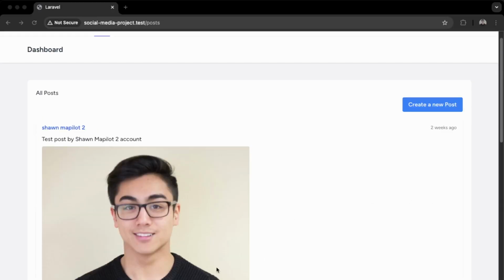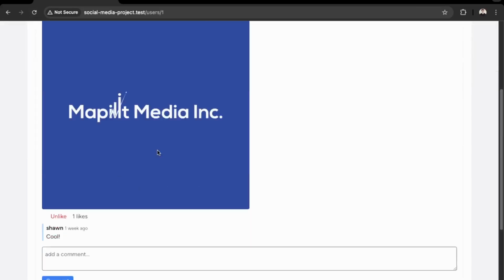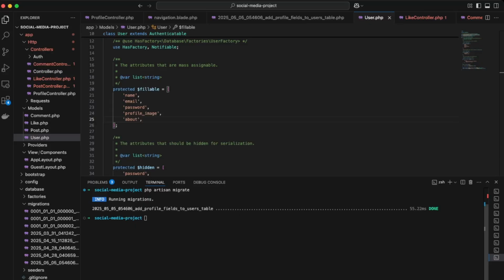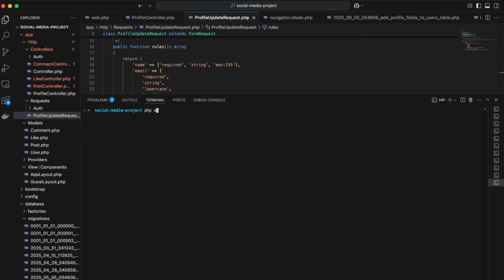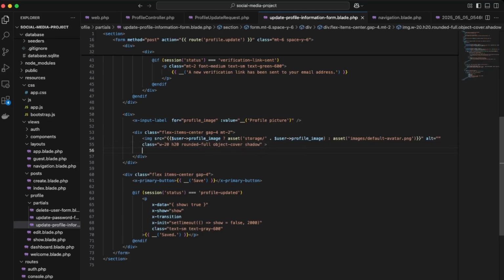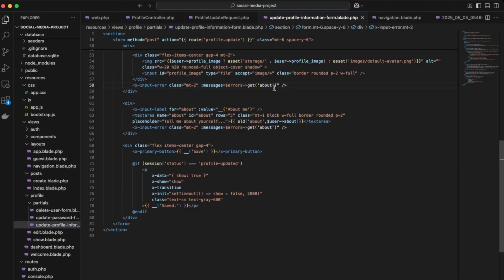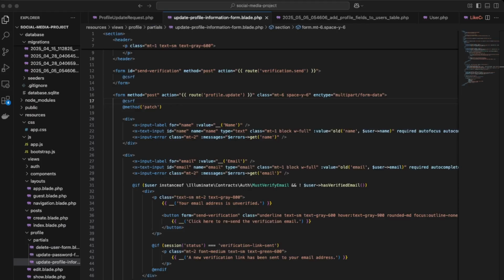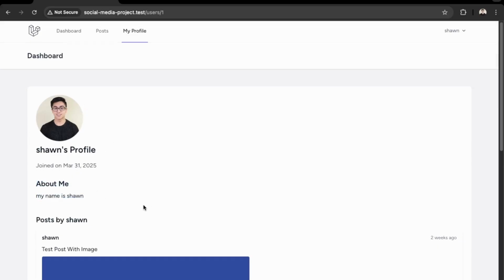How To Build A Social Media App using Laravel - Part 6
In Part 6 of the how to build a social media app with Laravel series, I will set up user profile like/comment functionality with profile image and about me section.

Timestamps:
Adding Likes and Comments to User Profile - 0:22
User Profile Image and About Me Model and Migration - 4:13
Profile Controller Update - 7:30
Profile Edit View - 11:26
Testing/Debugging - 18:27
Adding Profile Picture and About Me section to User Profile View - 21:54